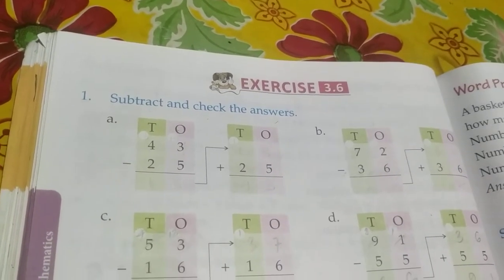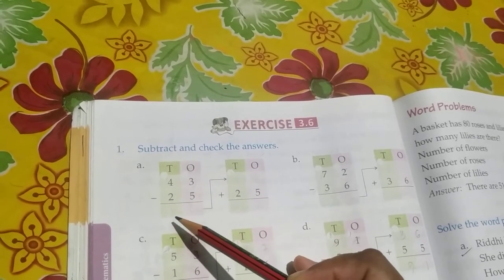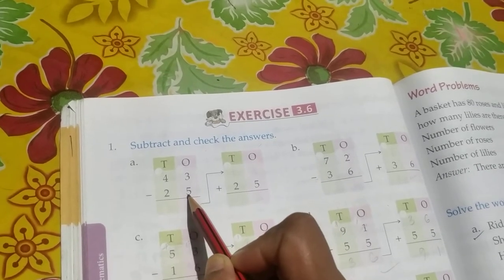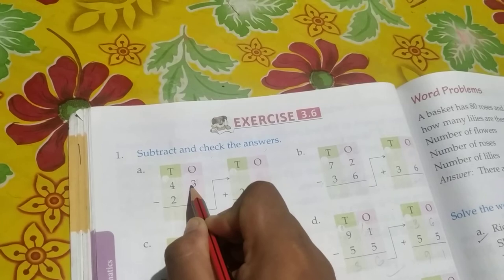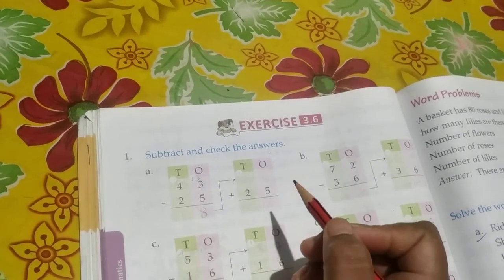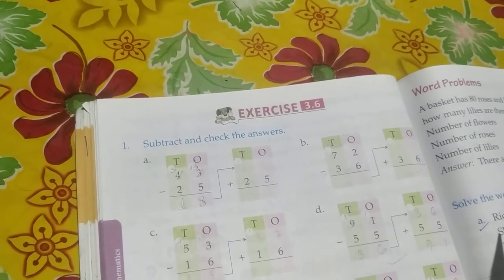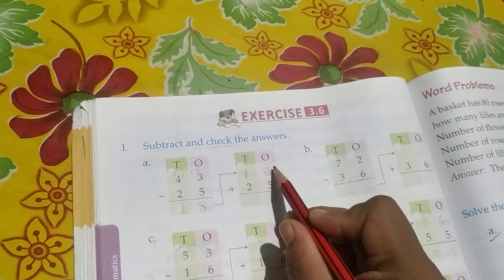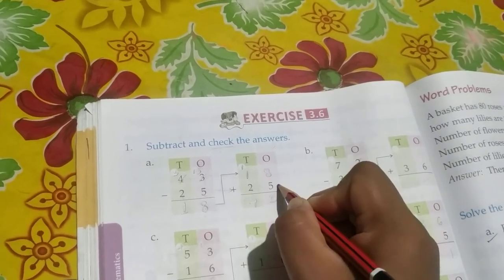Auxilium Convent High School, Tangla. standard- 2, sub: Maths